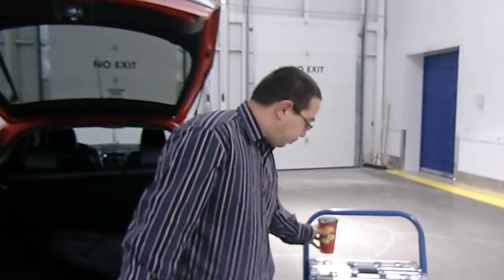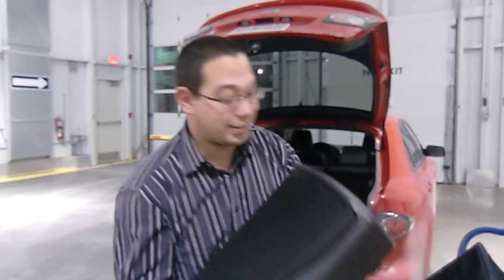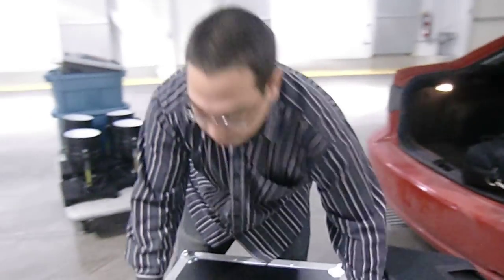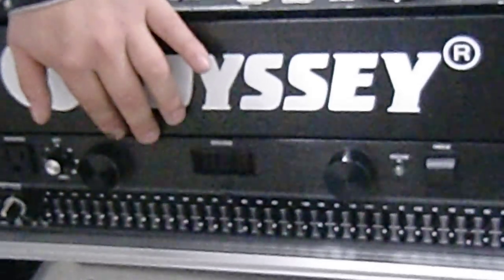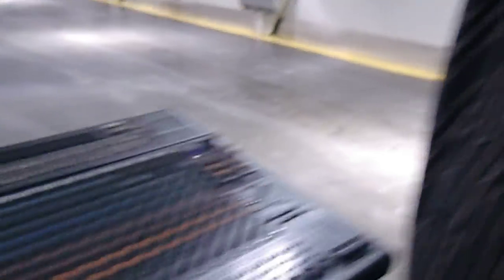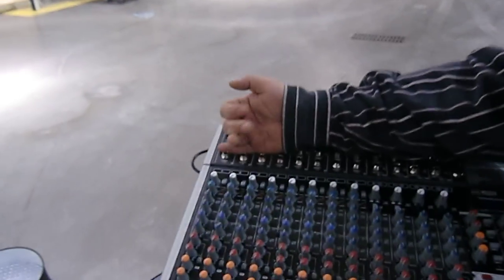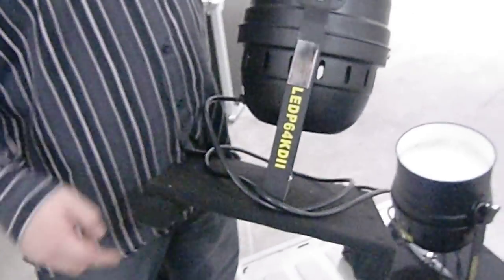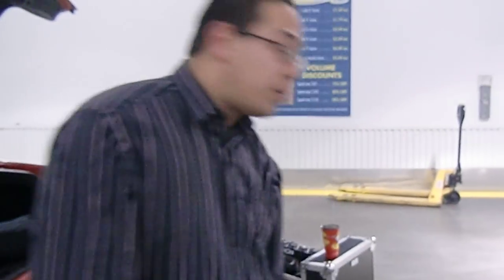Ottawa DJ Gatineau Gig Log Part 3